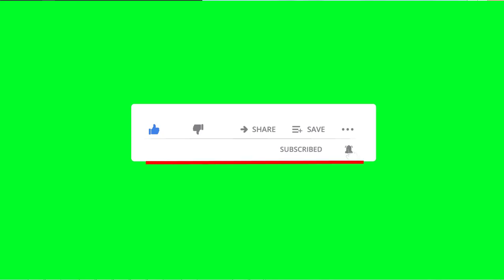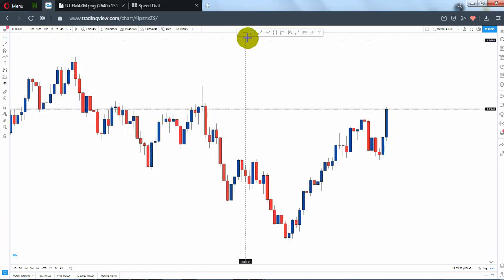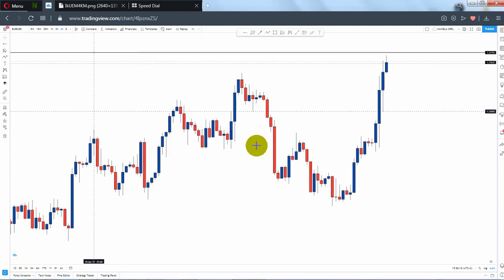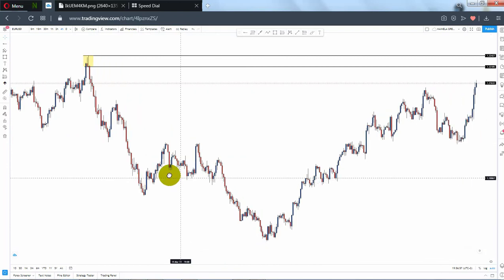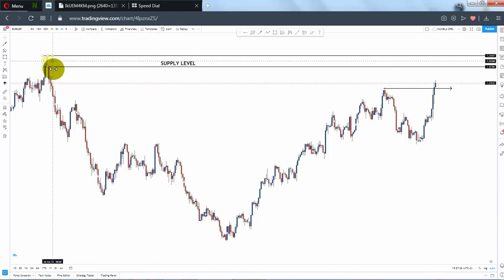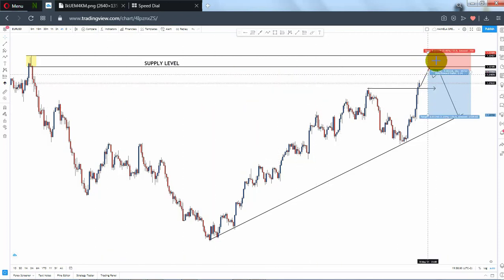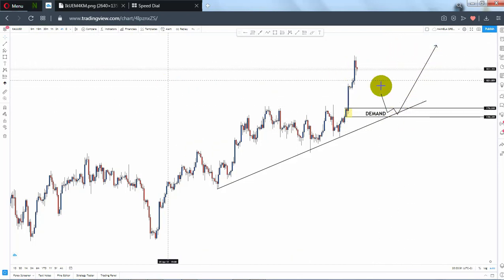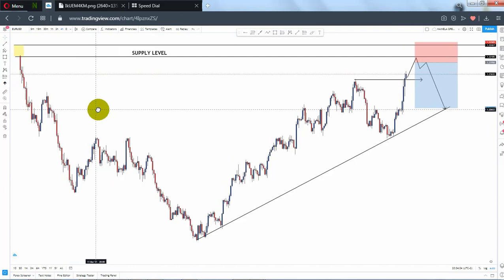WEEKY MARKET ANALYSIS[EURUSD/ XAUUSD &AUDUSD]